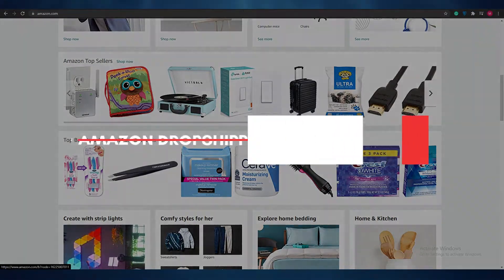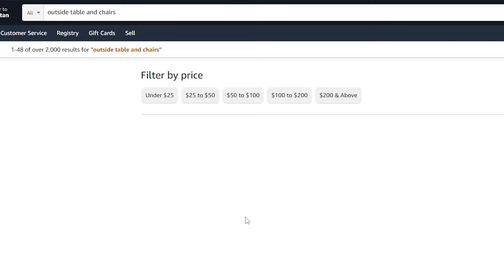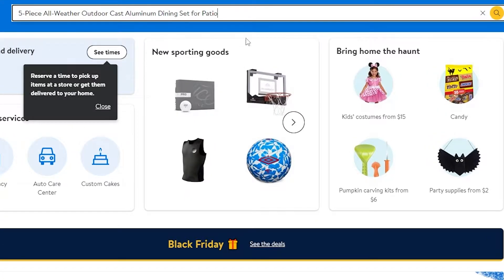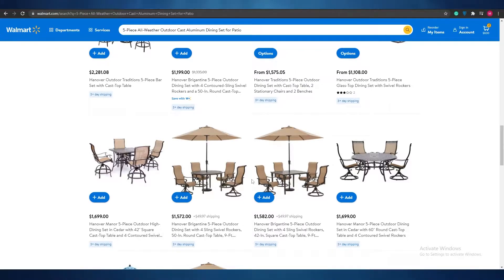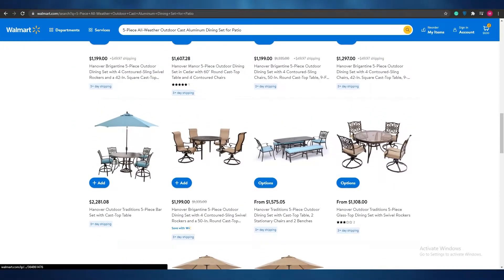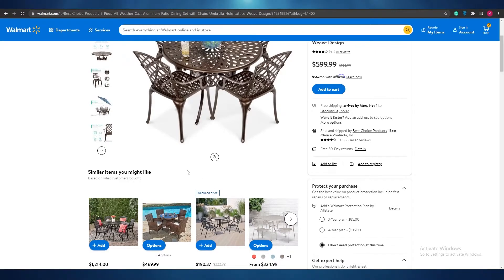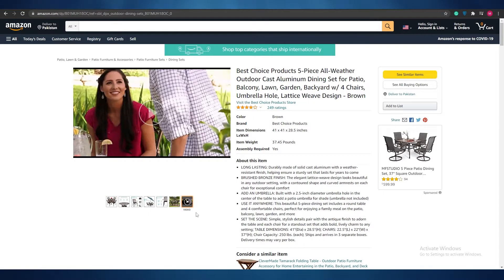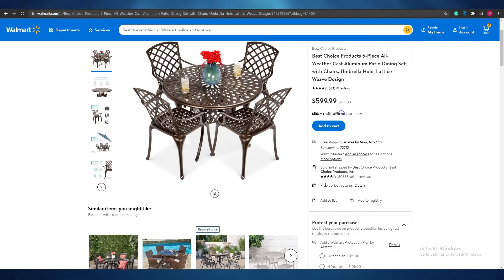Amazon Dropshipping from Walmart - Step by Step Dropshipping Guide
In this video, I show you a Step to Step Guide on dropshipping on Amazon from Walmart and How you can easily dropship any item from Walmart with Amazon.